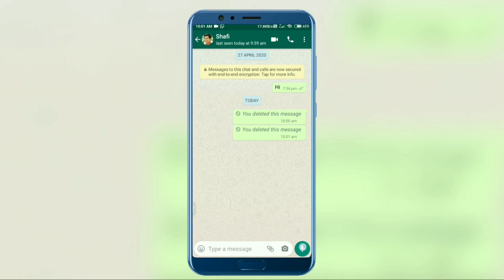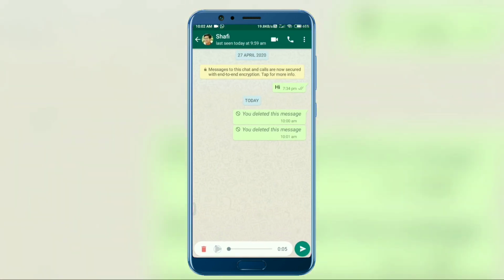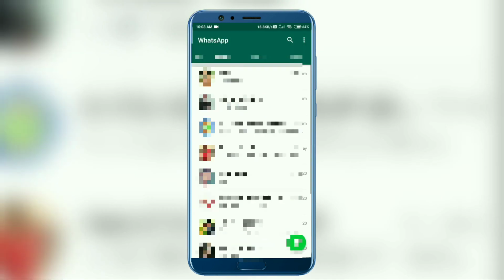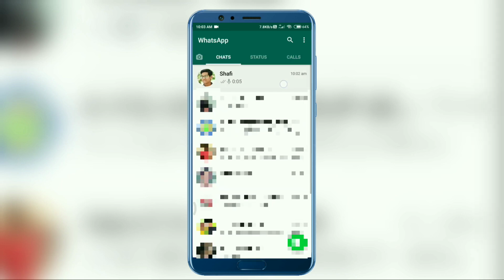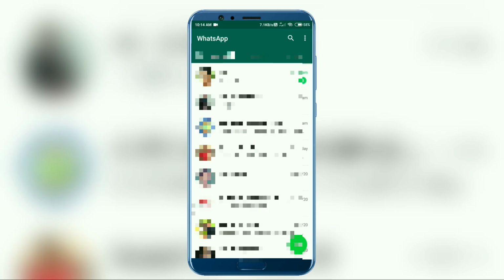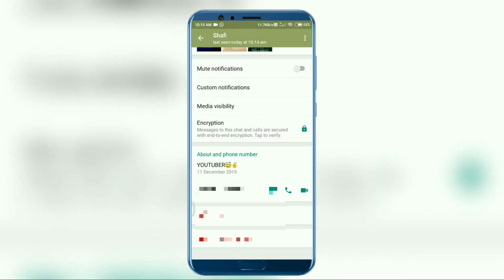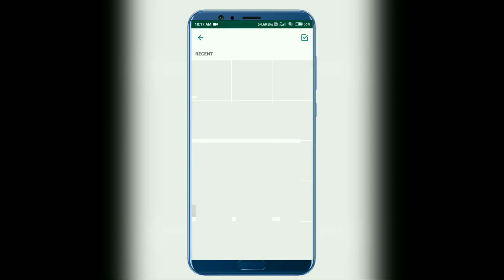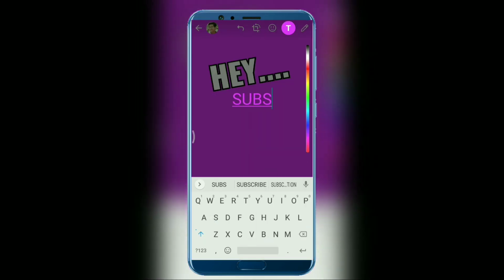(2020) Latest unknown whatsapp tricks | Lockdown edition | Must watch | Shafi Technique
Hello Guys,
Today in this video, I showed you 5 unknown tricks of whatsapp.
I hope you like this video and if you like this video then do like and subscribe... share this video as much as possible and if you want me to cover any videos then do comment...

Shafi Skmd (new account)

shafitechnique98_

EVERY SUNDAY EVENING ONE NEW VIDEO 😁